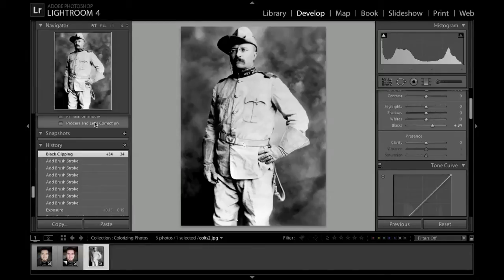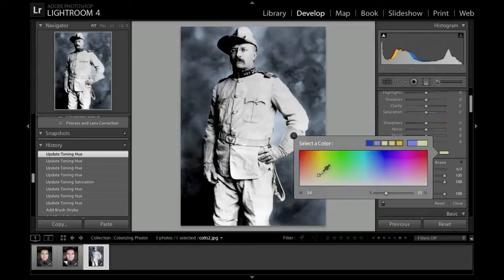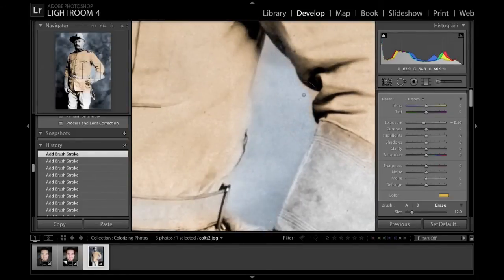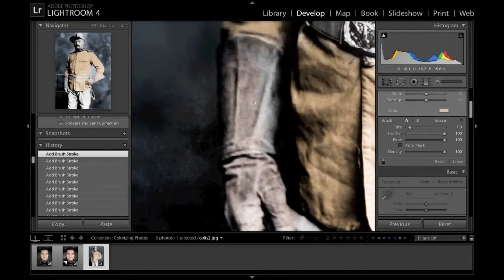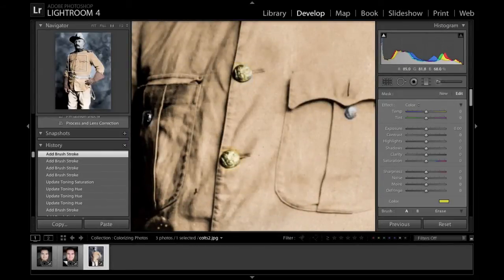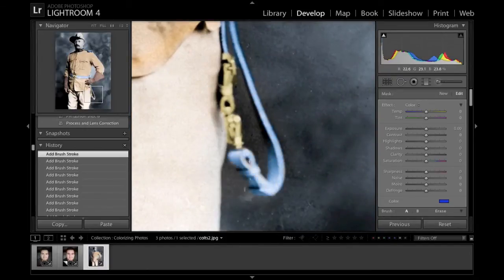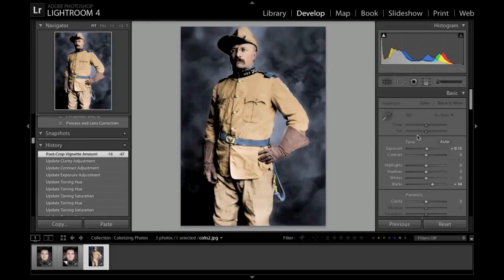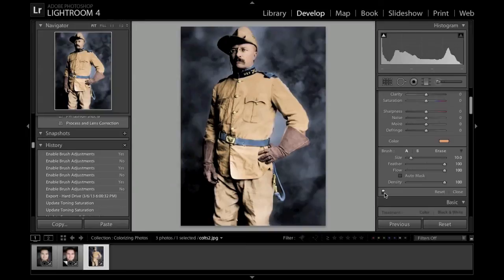Colorizing Vintage Photos in Lightroom Tutorial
Here's a step-by-step guide to colorizing black and white photos in Adobe Photoshop Lightroom. I was inspired to learn colorization by this post uploaded by Sanna Dullaway.